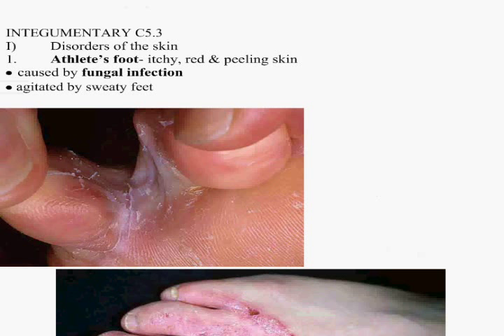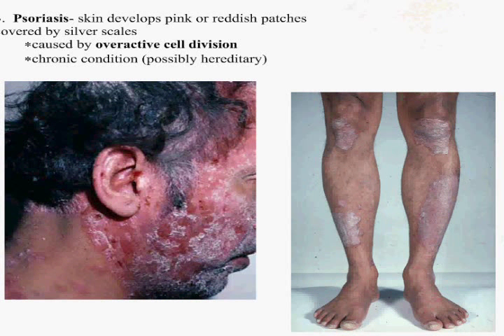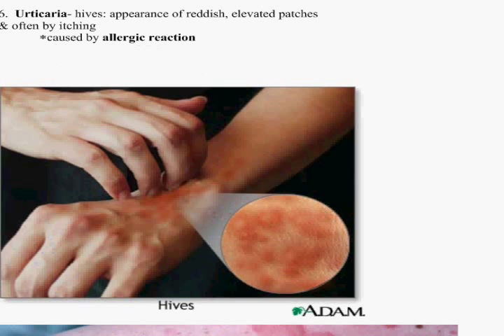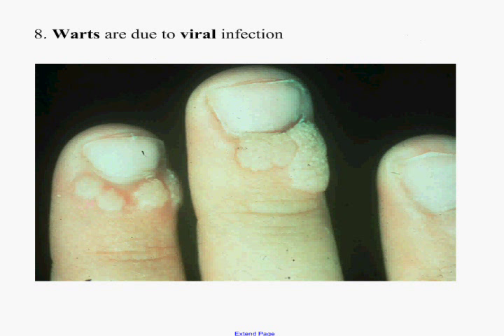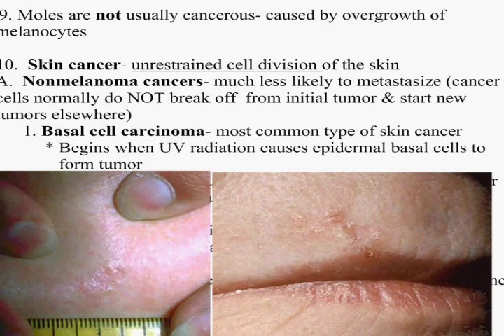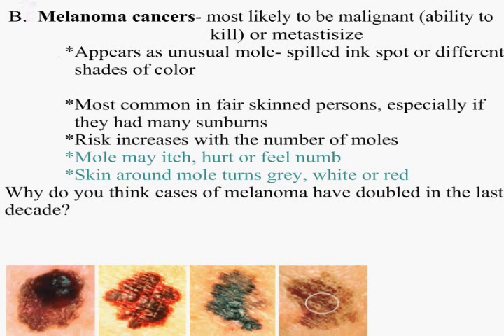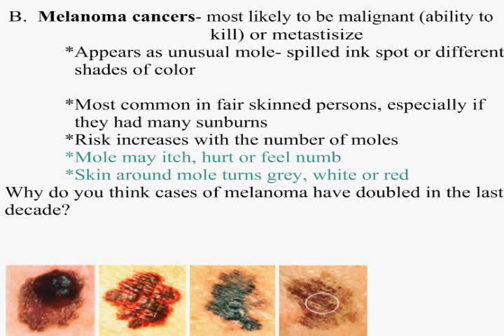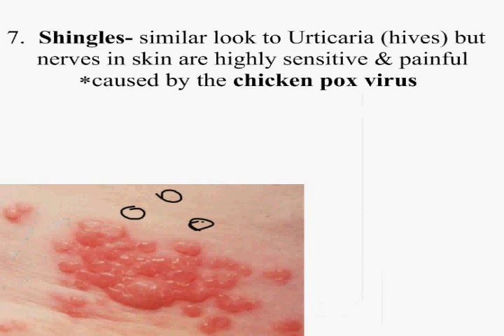Skin Disorders Integumentary Lecture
High School Anatomy-Physiology
Integumentary system Lecture Part 2a- Skin Disorders
Athlete's foot; Impetigo; Psoriasis; Eczema; Dandruff; Urticaria; Shingles; Warts; Moles; Nonmelaoma Cancer:Basal Cell Carcinoma; Squamous cell carcinoma; Melanoma Cancer; Burns